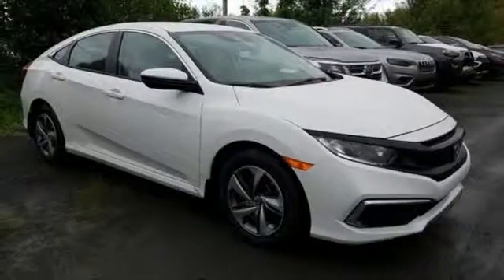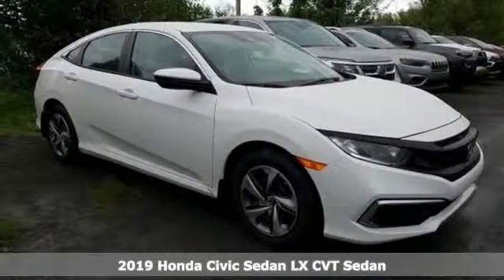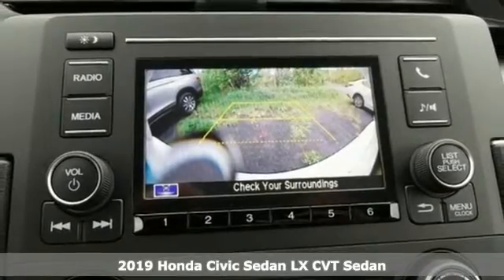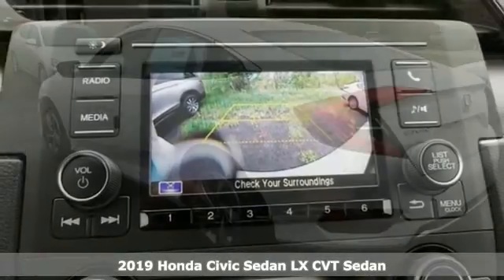New 2019 Honda Civic Wilkes-Barre PA Scranton, PA H43614 - SOLD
Year: 2019
Make: Honda
Model: Civic
Trim: LX
Engine: 2.0L I4 DOHC 16V i-VTEC
Transmission: CVT
Color: White
Interior: Ivory
Stock #: H43614
VIN: 2HGFC2F63KH559504

Address:
150 Motorworld Dr #1